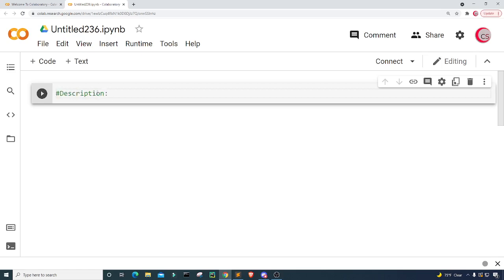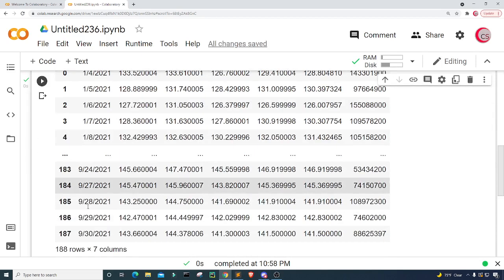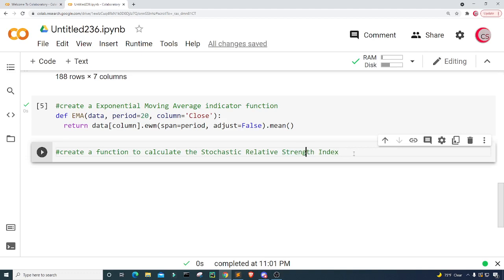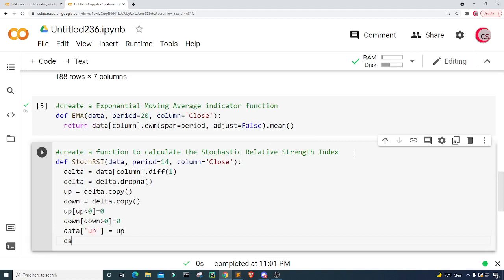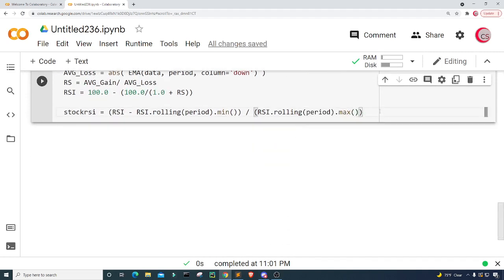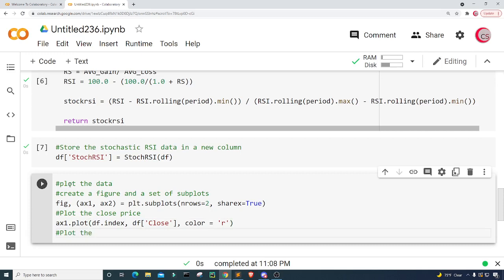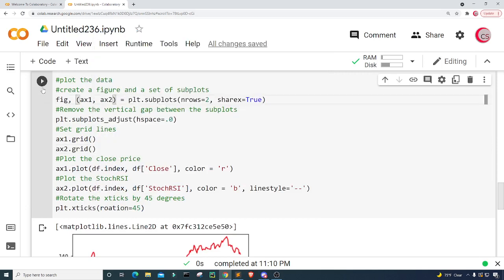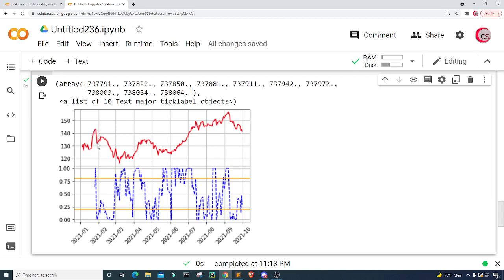Use Stochastic RSI And Python To Determine When To Buy And Sell Stocks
⭐Helpful Python Programming Books
      ► Hands-Machine-Learning-Scikit-Learn-TensorFlow:
      ► Learning Python:
      ►Head First Python: